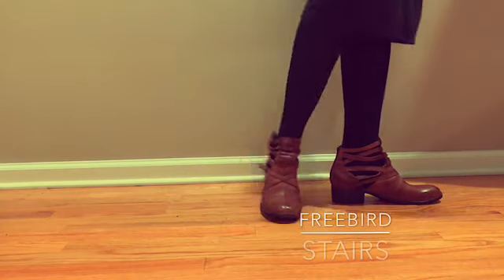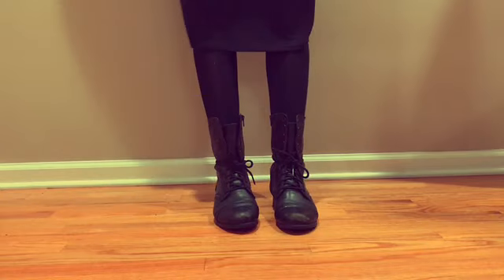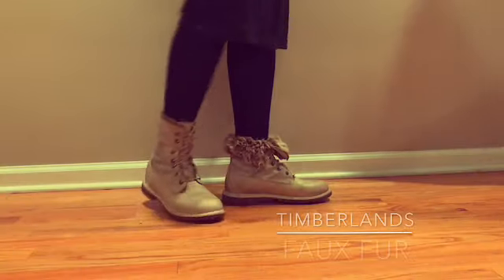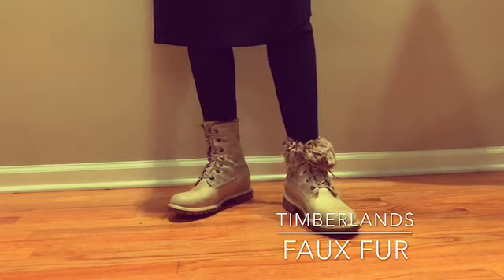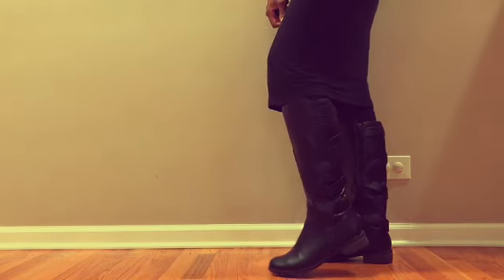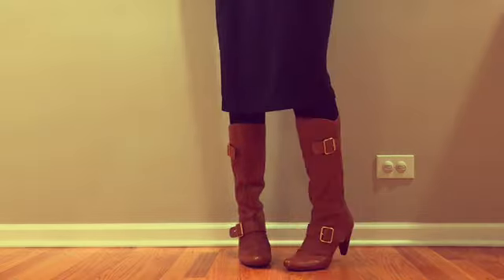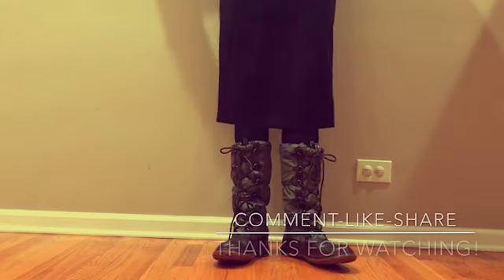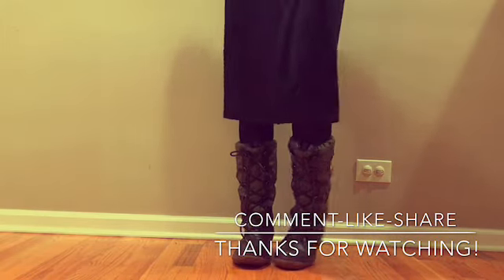My Fall Winter Boot Collection 2018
Hey Loves!  I’m here with my 2018 Fall/Winter Boot Collection! I hope you enjoy it. Please give me your feedback in the comment section below. Tell me which boot was your favorite. I have links to all the boots here in the description below.
Free bird boots
Nine West Howel boots
I Love Comfort boots Charline